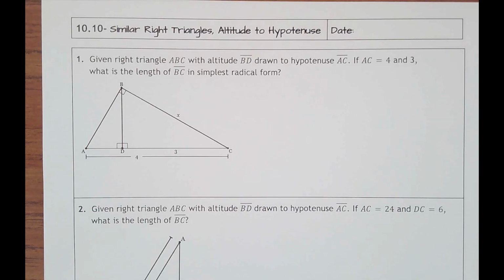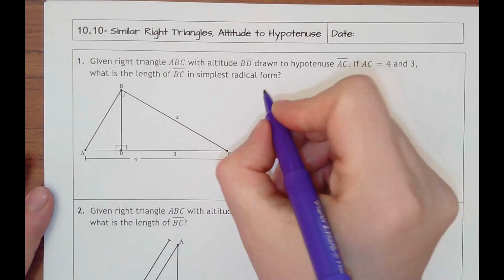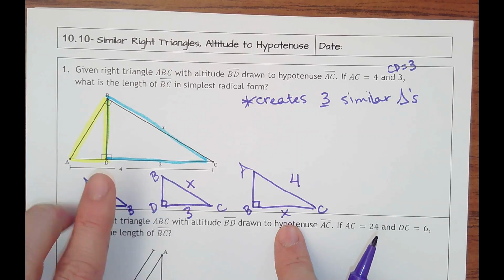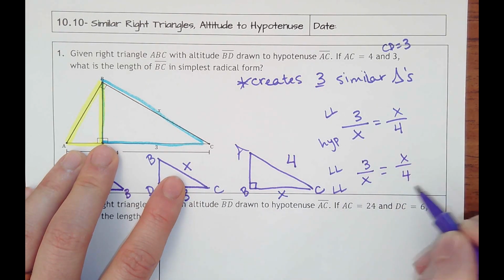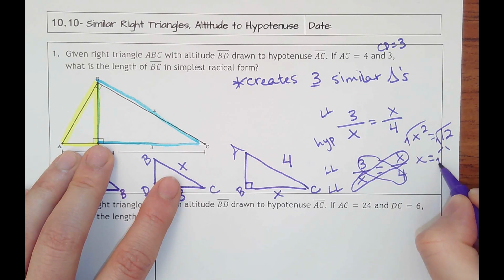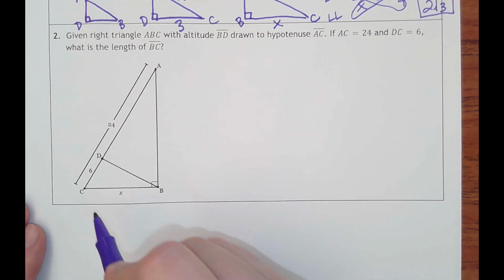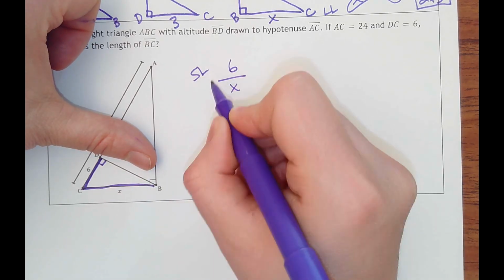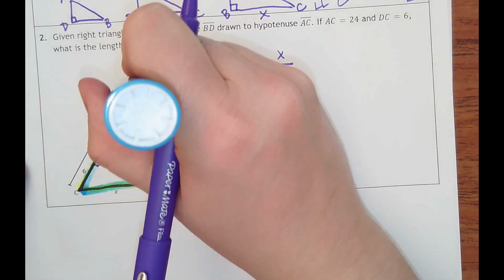10.10- Similar Right Triangles, Altitude to Hypotenuse